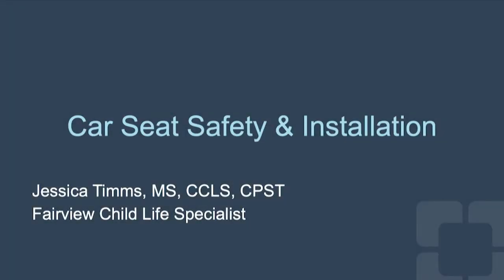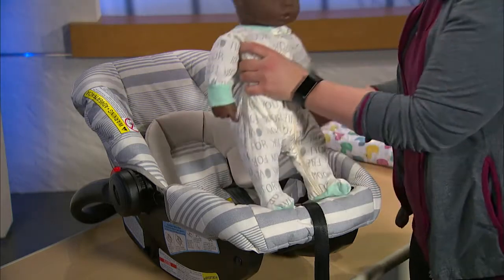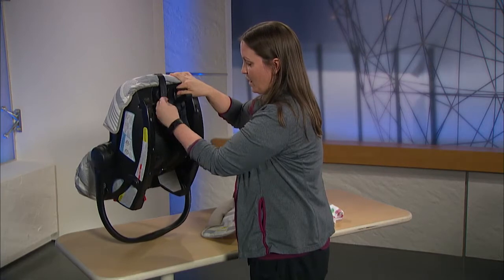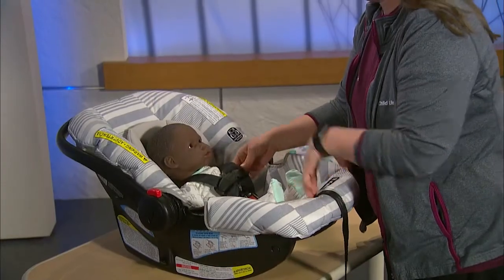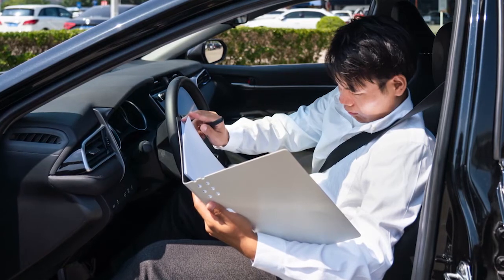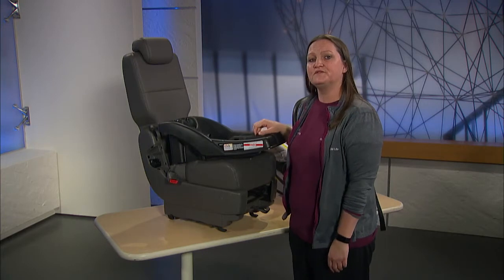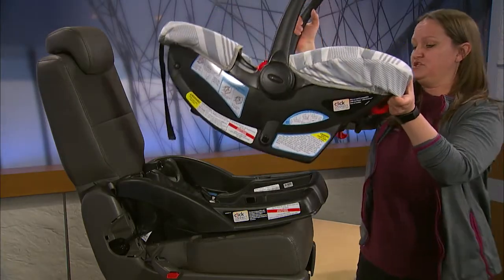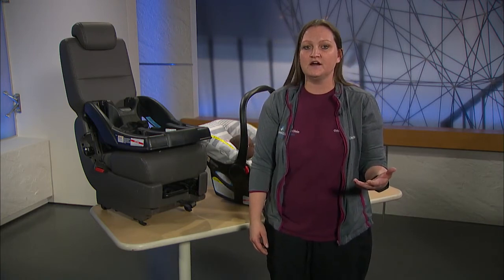Newborn Care and NICU Baby Guide for Parents | Car Seat Safety & Installation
Child life specialist Jessica Timms discusses car seat safety. She talks about how to properly install the car seat and the correct way to secure your baby in the seat.